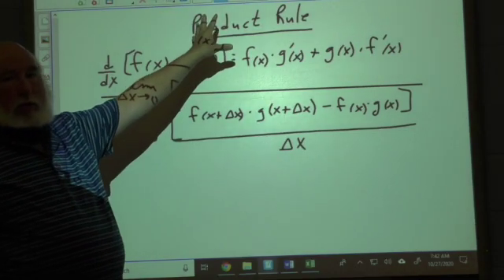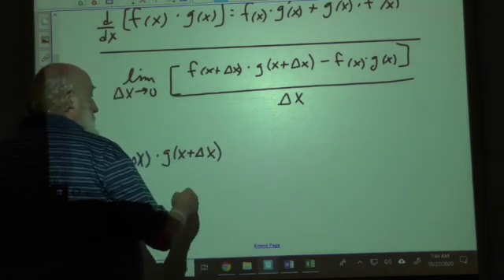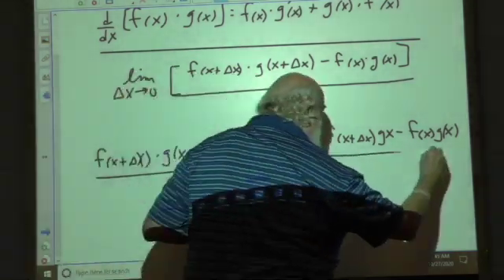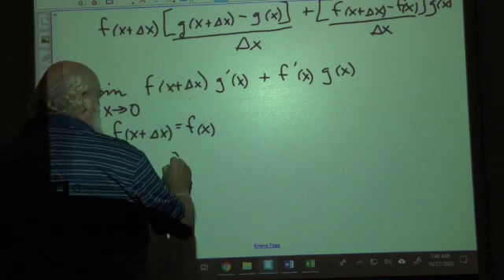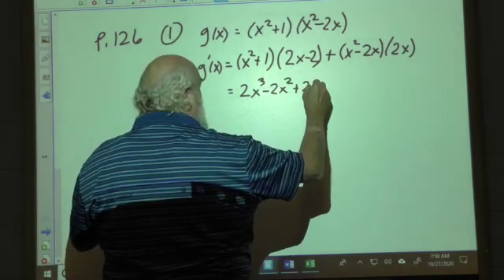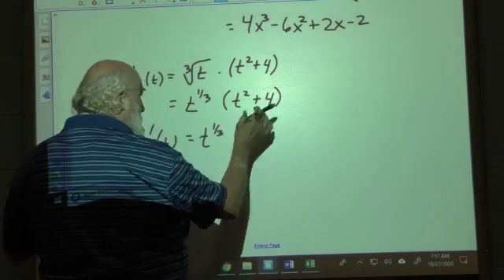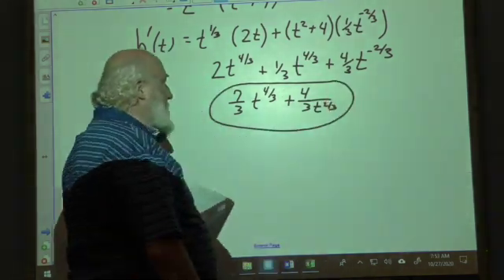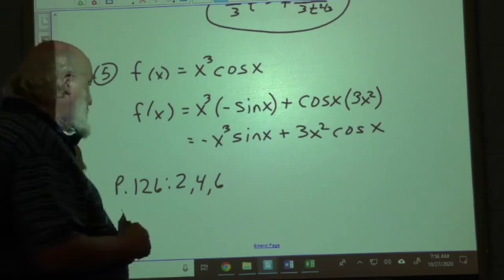Product Rule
This video is about Product Rule